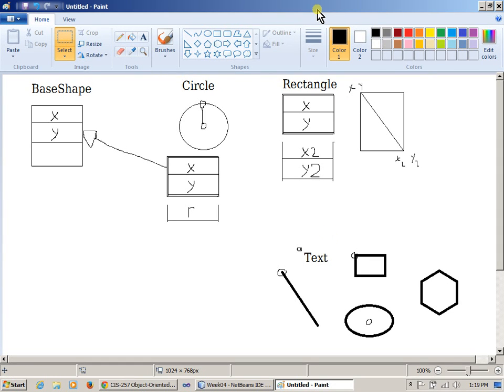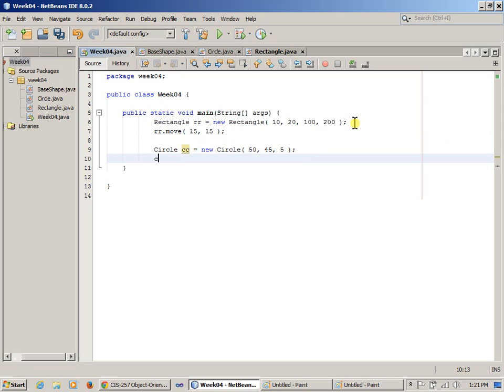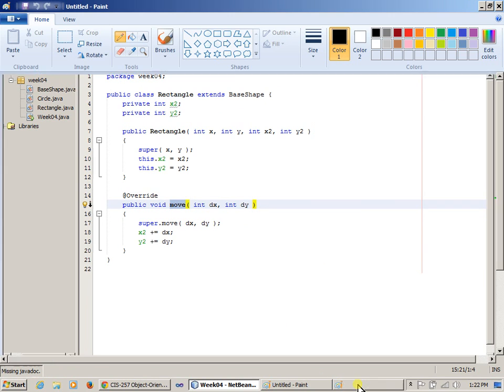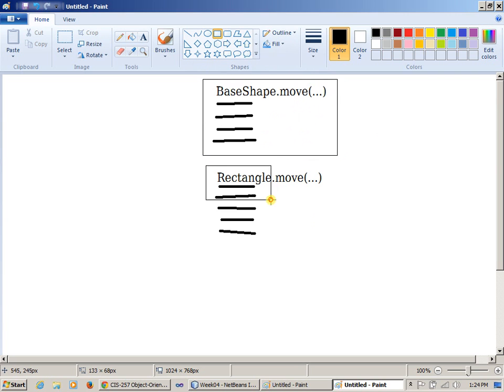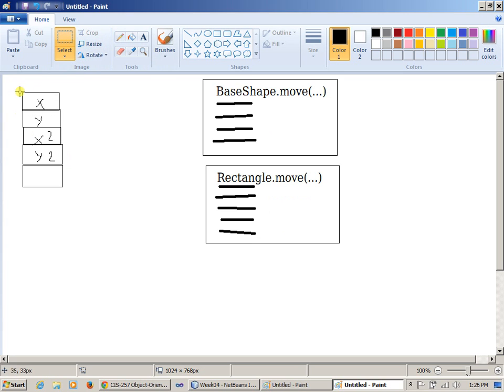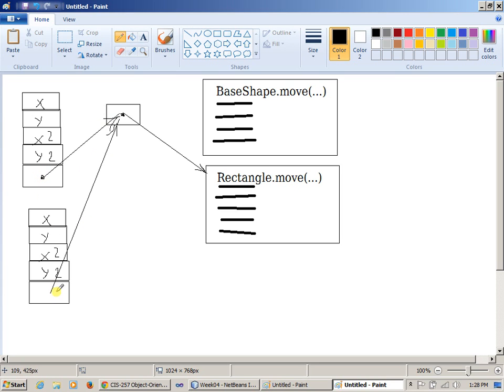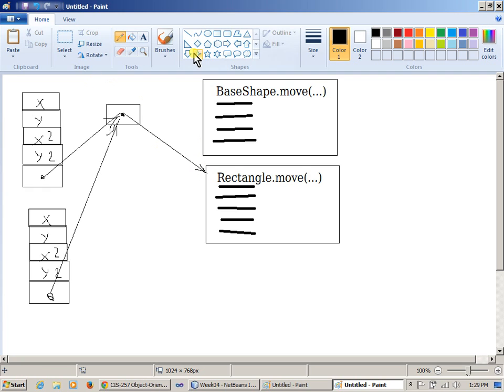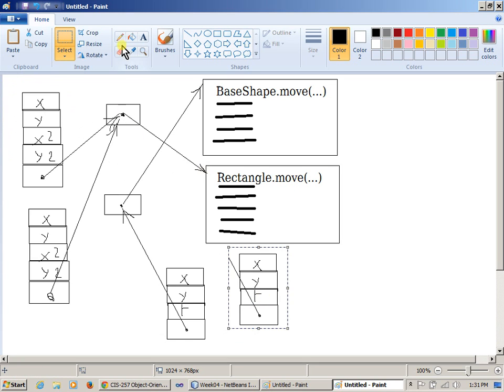Week 04 Java Class Inheritance Part 4